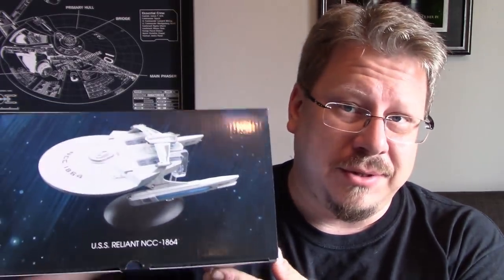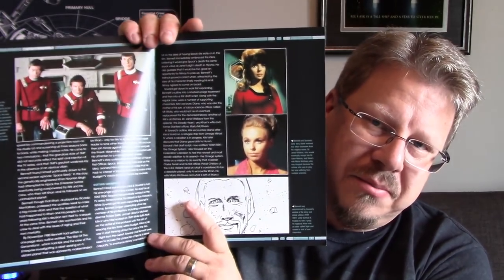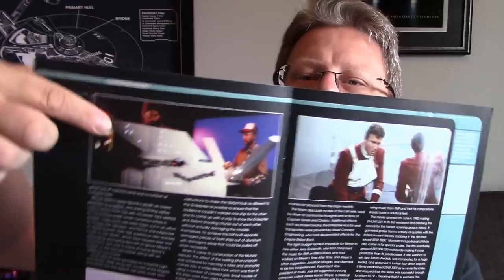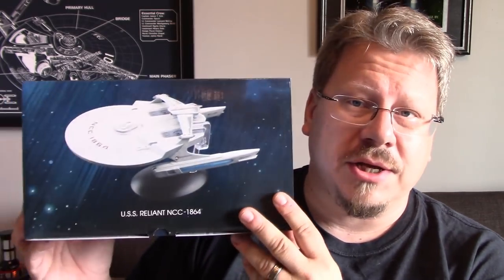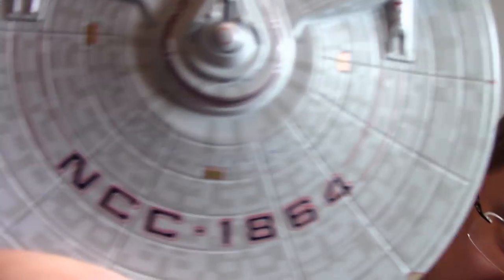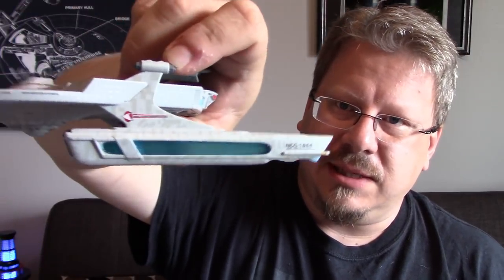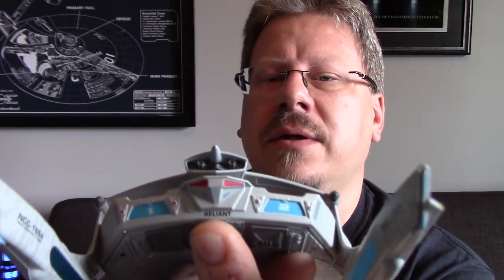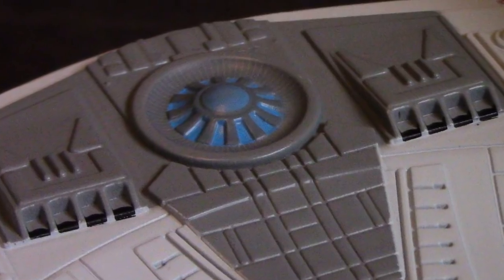Eaglemoss XL Reliant Review